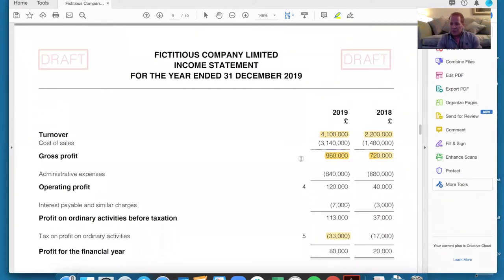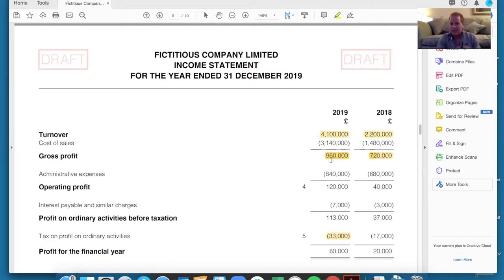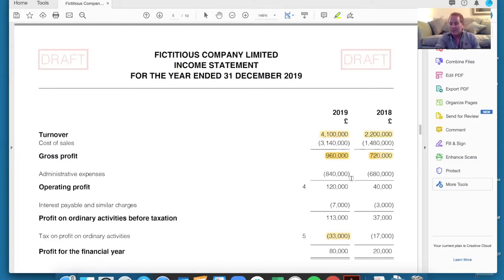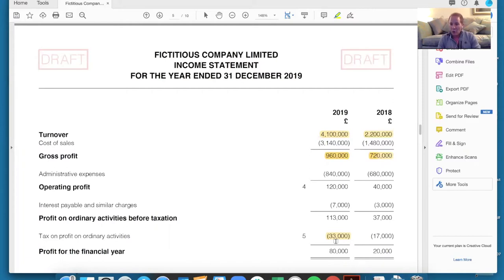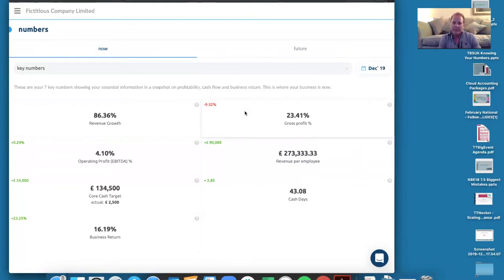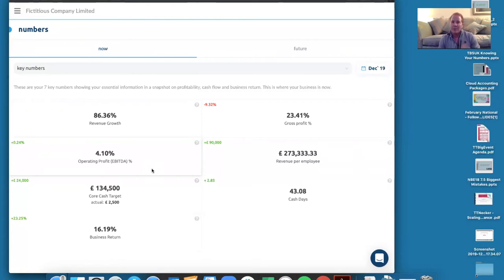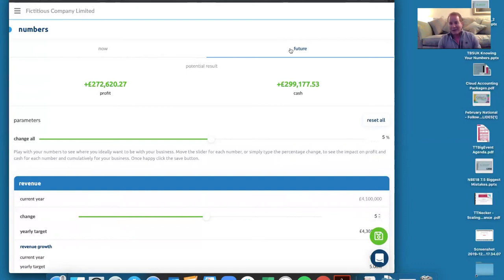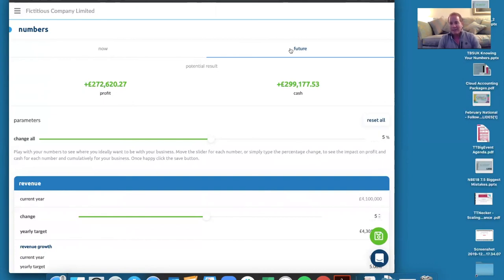Example video for introducing Clarity | Clarity HQ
Framework for Clarity Community to use as a basis for recording their own videos to send to clients. Second of the two example videos recorded for 'Your first sale with Clarity' guide.